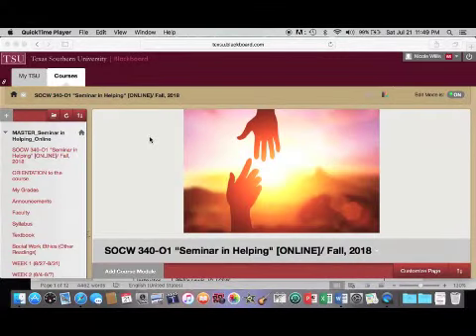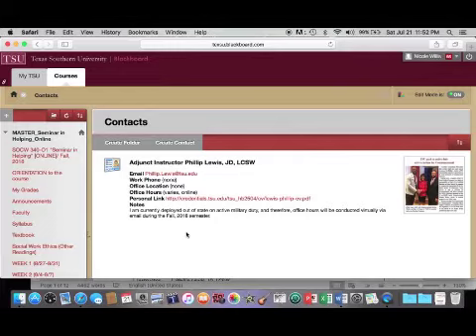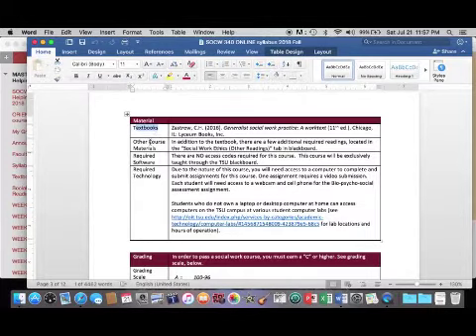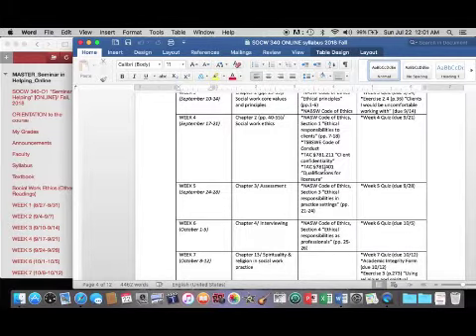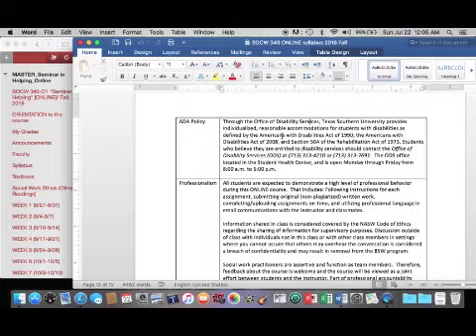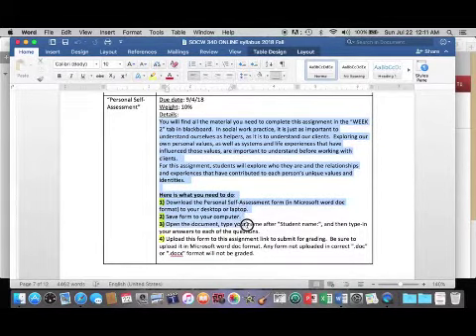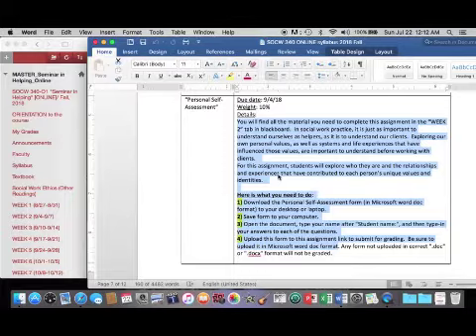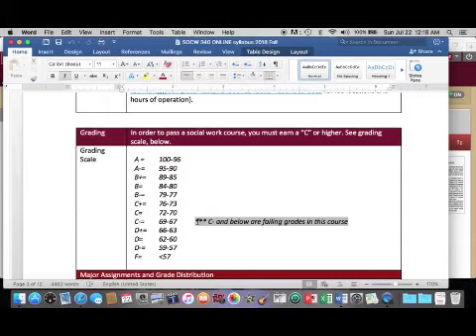SOCW 340 "Orientation to the Course"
View this brief video to get oriented to this online SOCW 340 course, so that you become familiar with the course expectations and content!  This will help you to be better prepared to do well in this course!